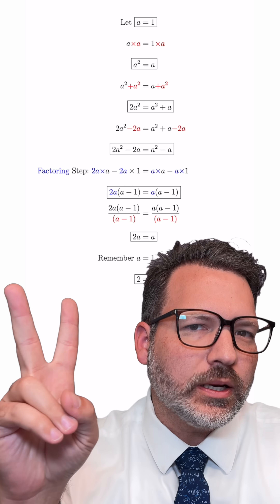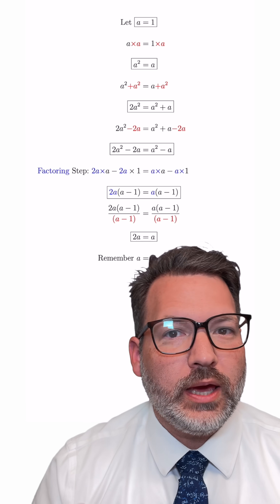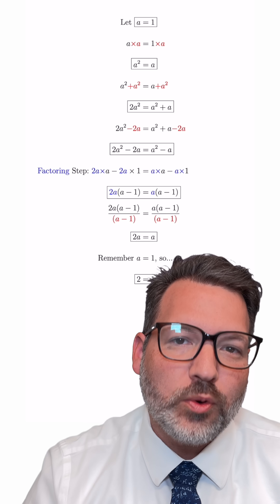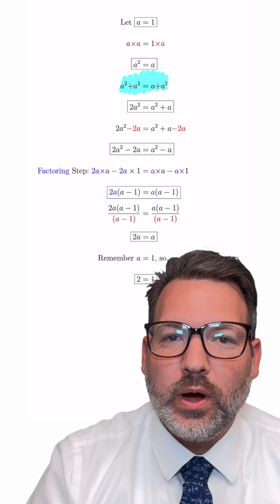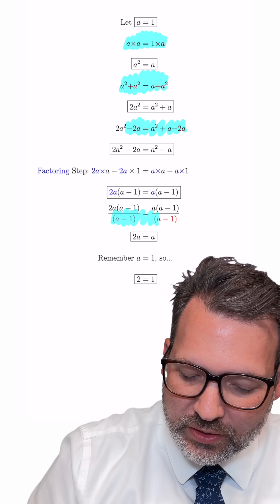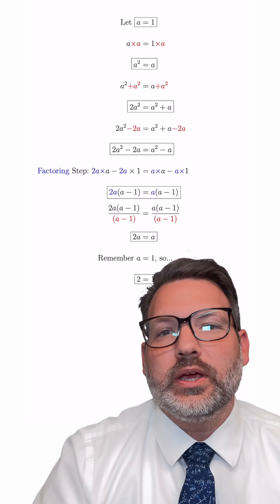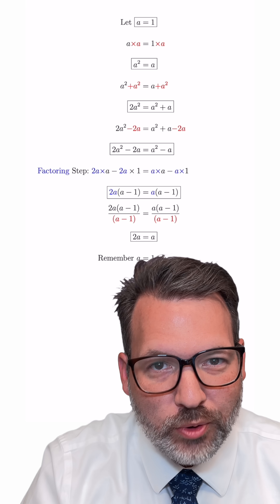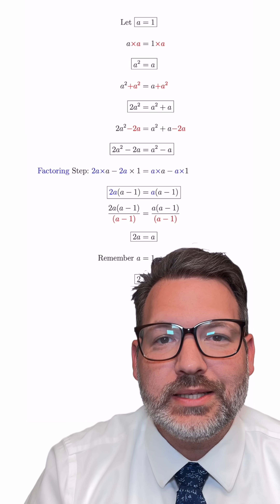How to Prove 2 = 1… With One Simple Mistake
Ever seen the “proof” that 2 = 1? Here’s the classic version. Step by step it looks legitimate, using only the basic properties of equality you learn at the start of algebra: multiplication, addition, subtraction, factoring, and division. But one hidden move breaks everything.

Start with:
a = 1

Multiply:
a × a = 1 × a → a² = a

Add:
a² + a² = a + a² → 2a² = a² + a

Subtract:
2a² – 2a = a² + a – 2a → 2a² – 2a = a² – a

Factor:
2a(a – 1) = a(a – 1)

Divide:
[2a(a – 1)] / (a – 1) = [a(a – 1)] / (a – 1) → 2a = a

And since a = 1…
2 = 1

The bad step is the division. If a = 1, then (a – 1) = 0. Canceling that factor is really dividing by zero, and division by zero isn’t defined. That’s the hidden flaw that collapses the whole “proof.”